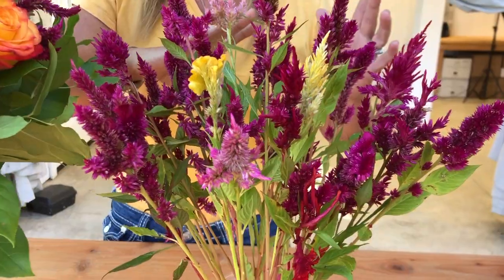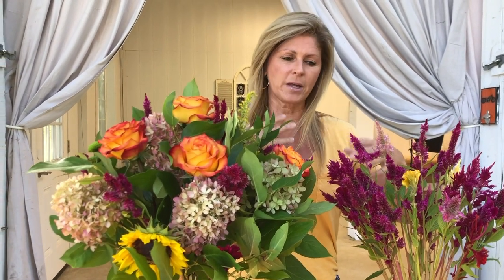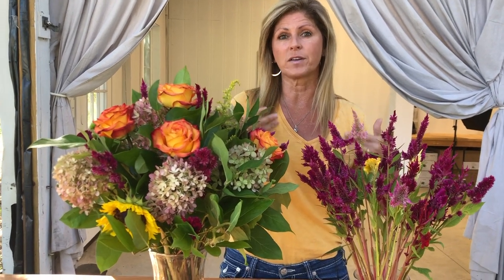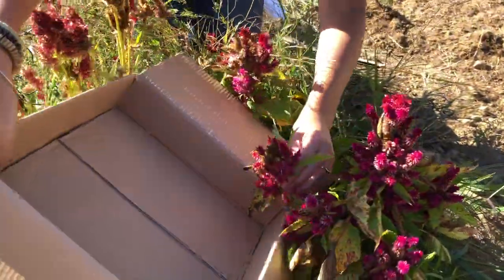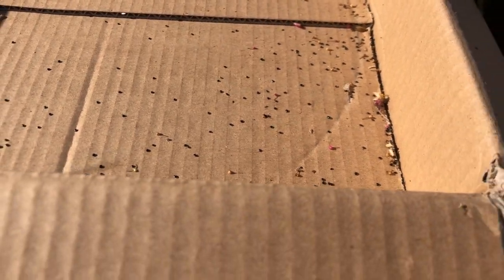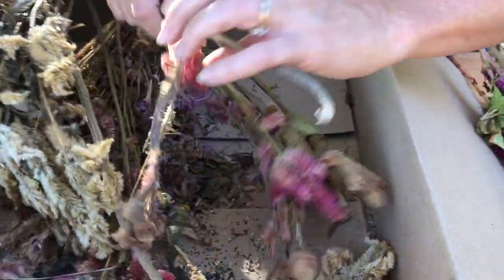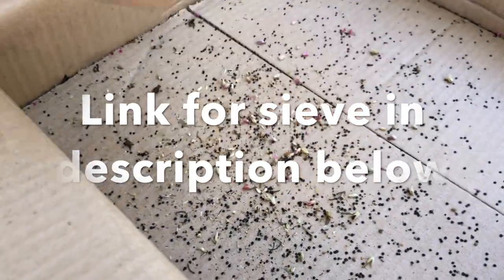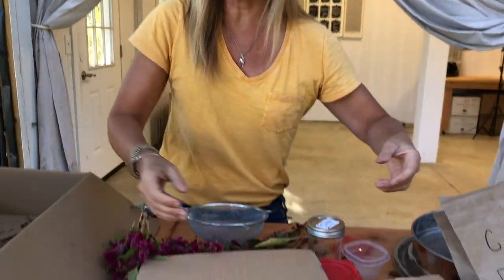How to Harvest Celosia Seeds to Plant in Your Garden For Next Year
Welcome to How to Harvest Celosia Seeds to Plant in Your Garden For Next Year with flower farm owner Kelly Lehman.  In this informative guide, we unveil the secrets of harvesting Celosia seeds to enrich your garden with stunning blooms next year.

Discover the art of collecting and preserving Celosia seeds for successful propagation in your garden. Our step-by-step instructions will walk you through the process, from identifying when Celosia seeds are ready for harvesting to proper drying and storage techniques to ensure viability for the next growing season.

Learn how to select the healthiest Celosia seed pods, how to properly extract seeds, and crucial tips for storing them to maintain their germination potential. With our expert guidance, you'll be equipped to nurture vibrant Celosia blooms year after year, adding beauty and color to your garden landscape.

Fall is a great time to harvest flower seeds from your garden . I harvest my sunflower, zinnia, echinacea, and celosia seeds every autumn .These flower seeds can be harvested, stored for the winter, and then planted in your spring garden next year.

You don't have to be a master gardener to try out these how to  - diy garden tips . They are super easy to follow and you will have loads of flower seeds for the next spring and summer planting season .

Celosia flowers are repeat bloomers so they are worth having in your garden since they will continue to bloom if you deadhead them throughout the summer growing season. They should bloom until there is a frost . Check out some of the flower deadheading videos i have on this channel.
Join us on this journey of seed-saving mastery and take the first step towards cultivating a flourishing garden for seasons to come.

⬇️ Seed Saving Products I use from Amazon - Seed Sieve, jars, labels

Join Kelly Lehman's FlowerTribe Face Book Group ​to ask questions and share your flower pics and garden tips